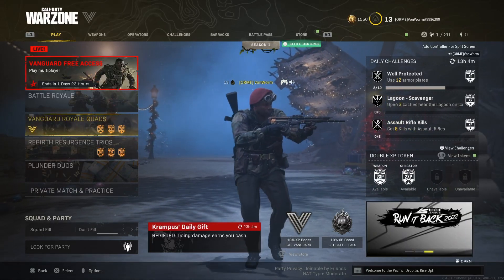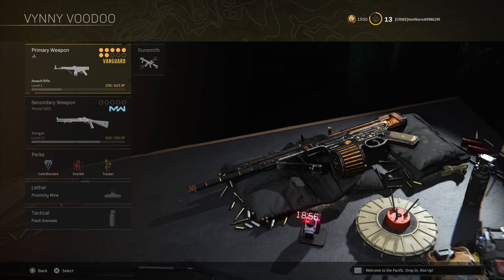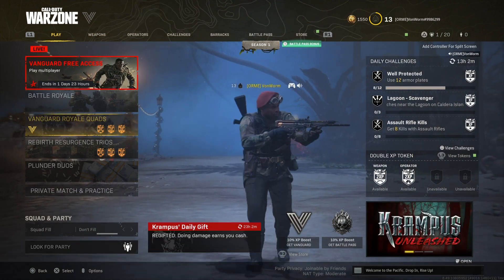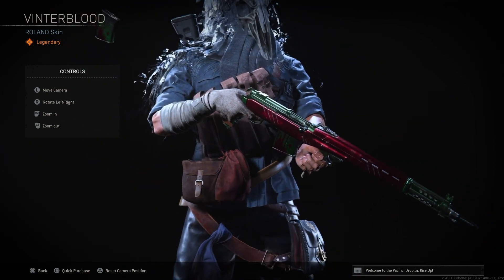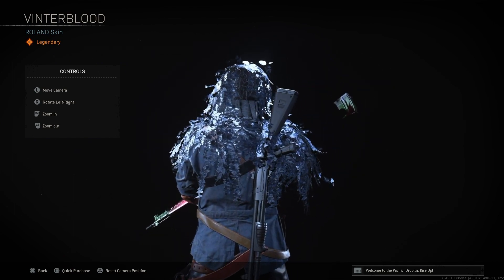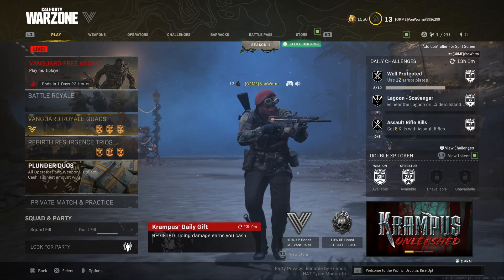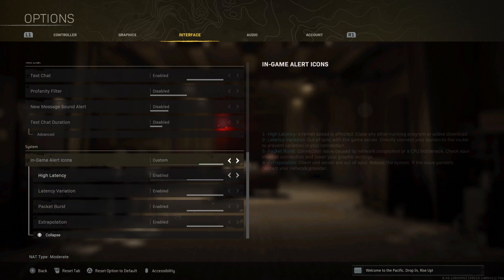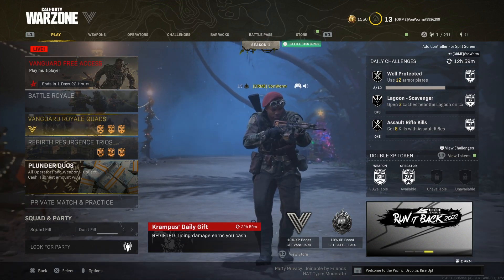Warzone Christmas bundle is broken!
Oh dear. Even the showcase Christmas bundle that's for sale in Warzone Pacific is broken! In this video I show just how damaged Warzone is currently... even down the bundles having no care and attention paid to them. It's getting a bit bizarre now!

00:00 Intro
00:14 GOLDFLAKE error is still there
00:31 Activision are removing blueprints from Vanguard guns
01:24 Krampus Unleashed is broken
02:28 Does the broken magazine float for you?
03:25 The lag is terrible in this game
03:39 New icons to indicate pack loss and latency
04:39 Sum up